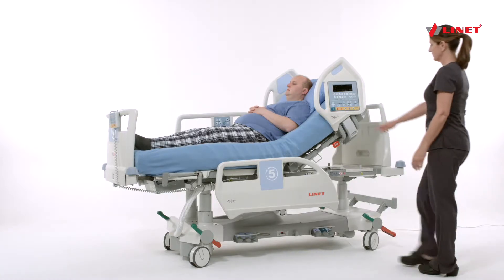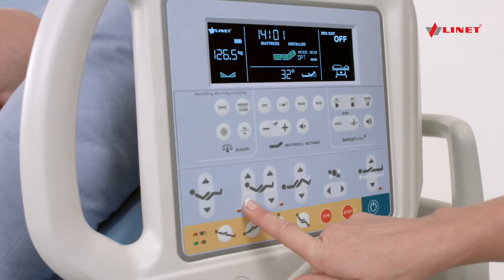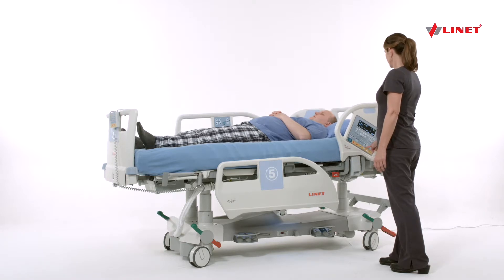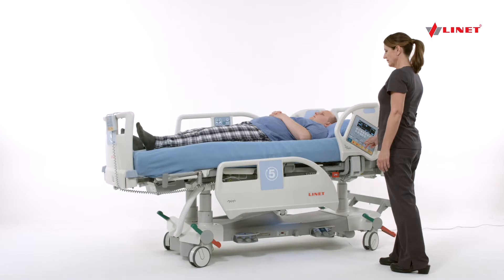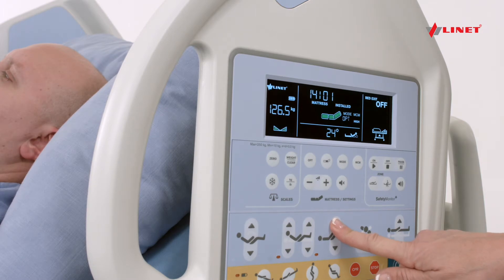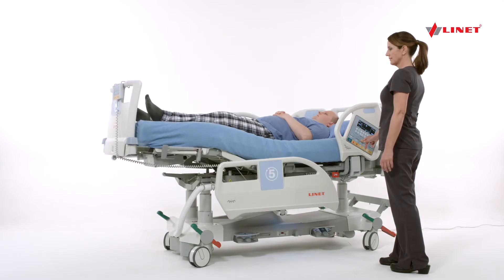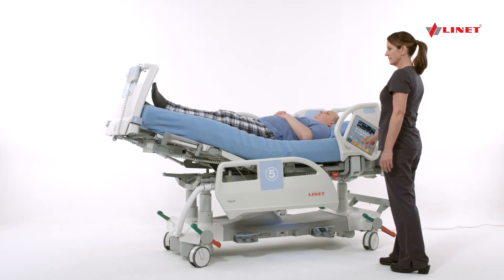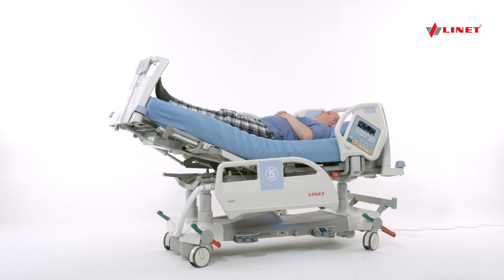Passive Leg Raise - Eleganza 5